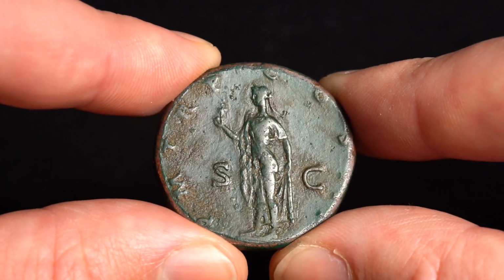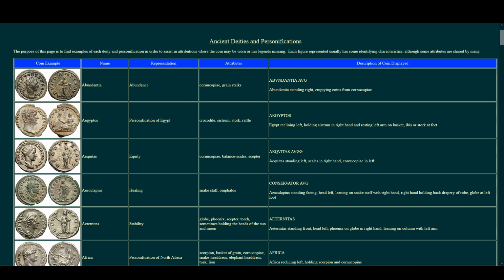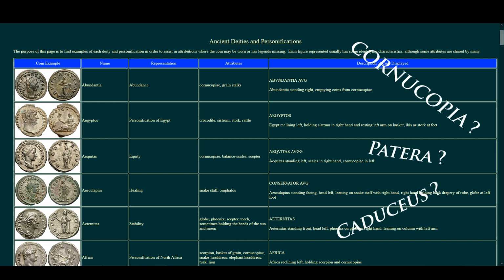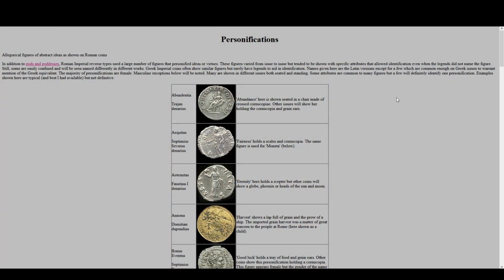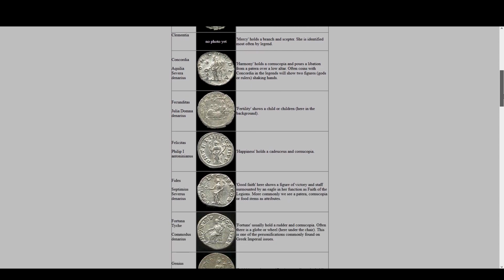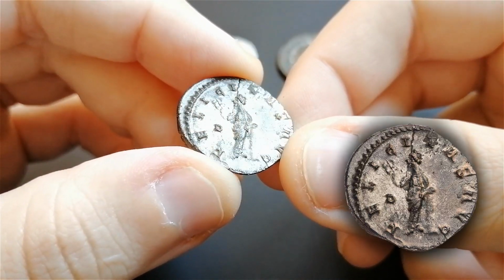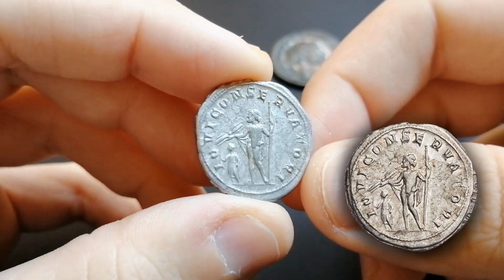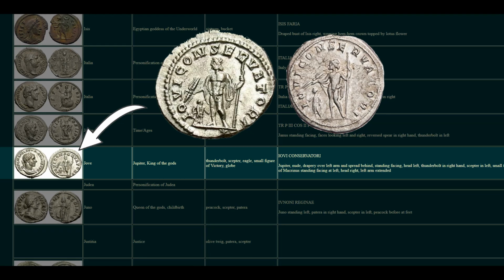Ancient Coins: Identify the Deity on your Coins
shorturl.at/eswyN

shorturl.at/ewzEX

On the reverse of many of your Roman Coins, you will be greeted by a figure doing... something. Standing up, sitting down, holding something. What does it mean?

What you are looking at is either a God, a Goddess or a deified Personification. Today, lets go over a couple of very interesting online guides where we can learn not only to identify our own coin, but also as a place to study what typical deities on Roman Coins look like.

Like the drawings on my videos?